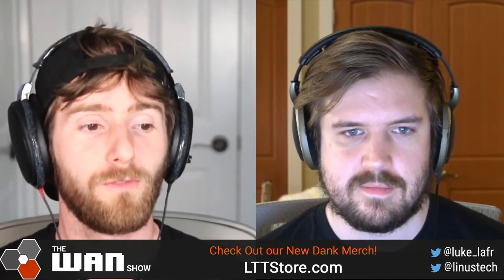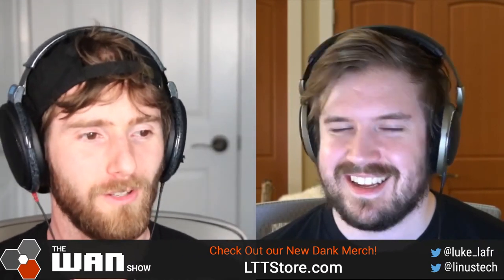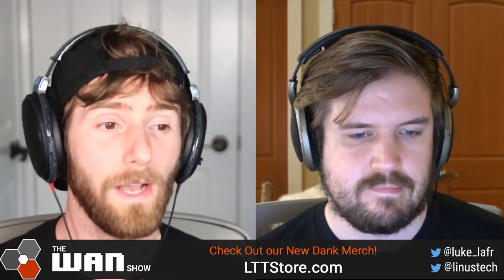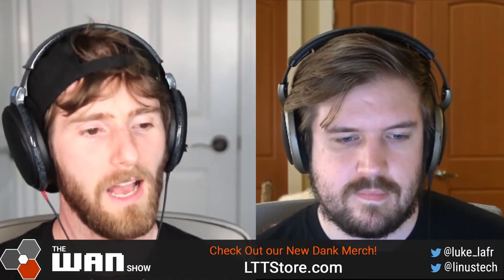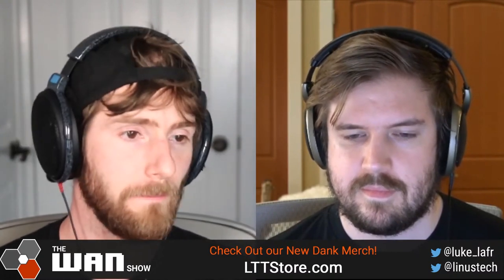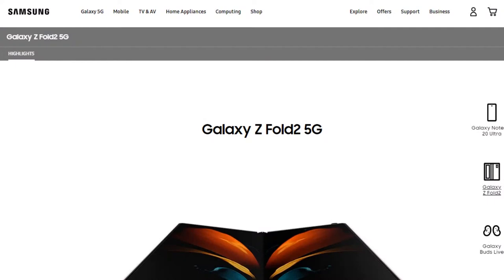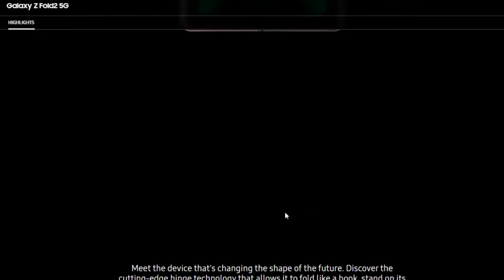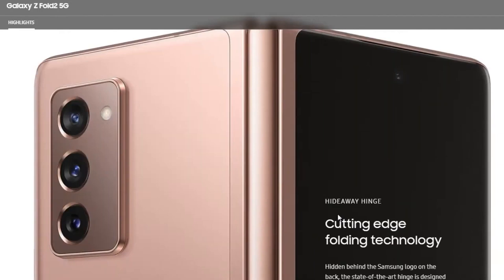Samsung Announces Note 20 Ultra & New Folding Phones